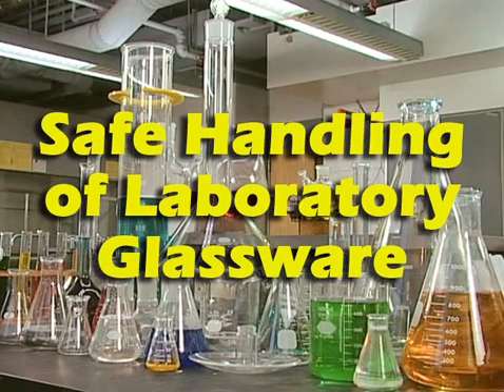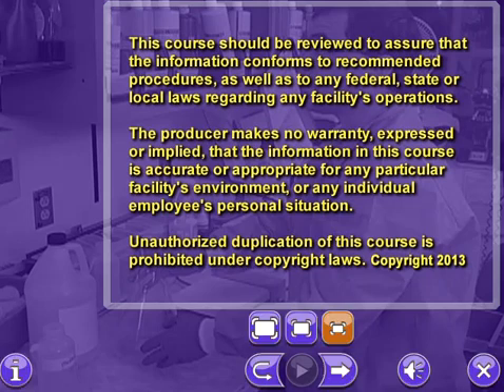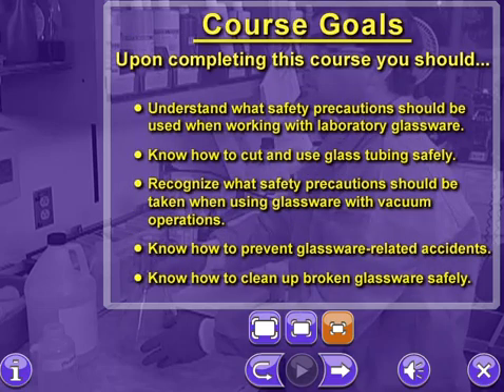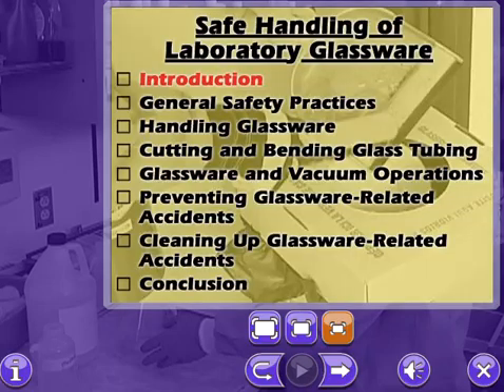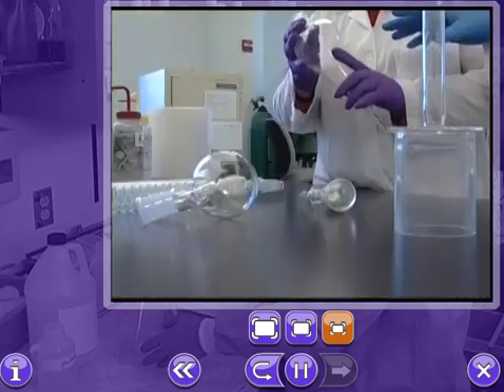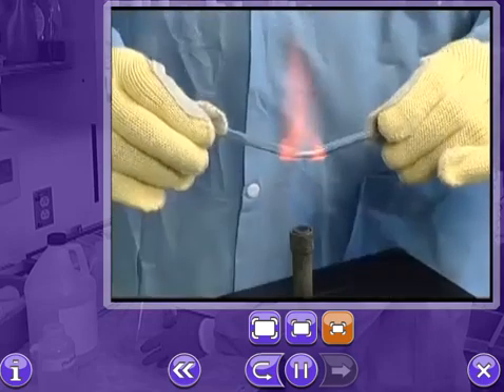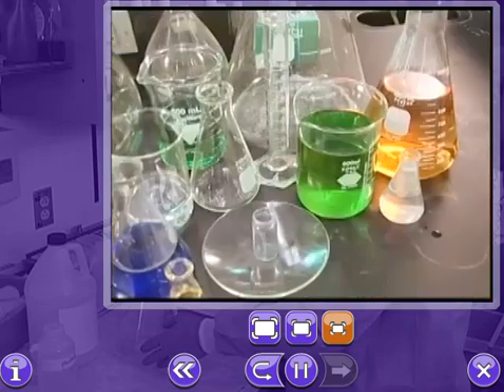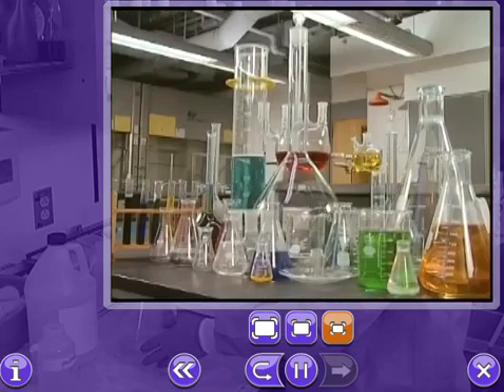Safe Handling of Laboratory Glassware